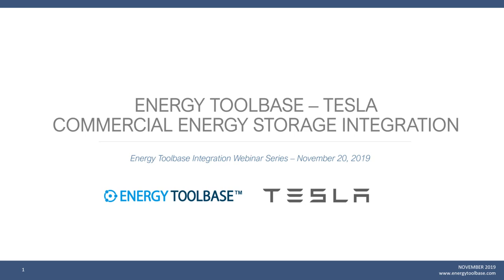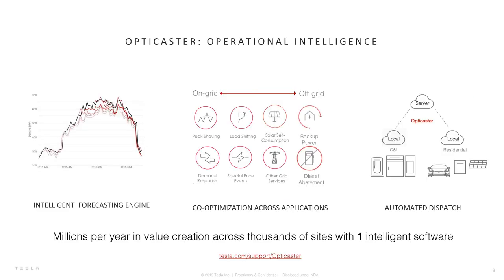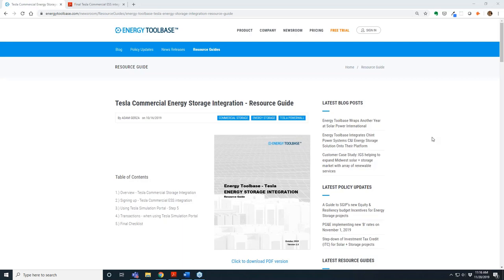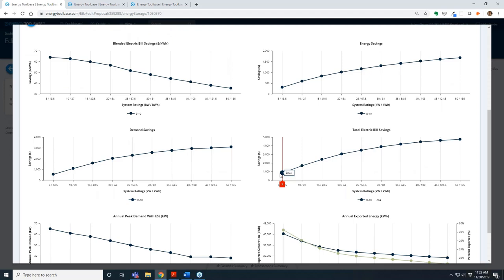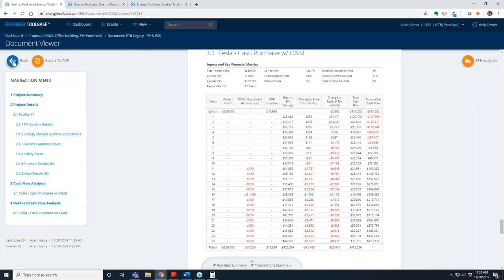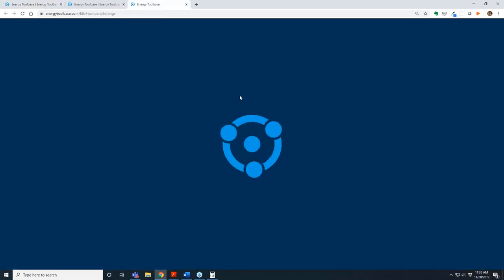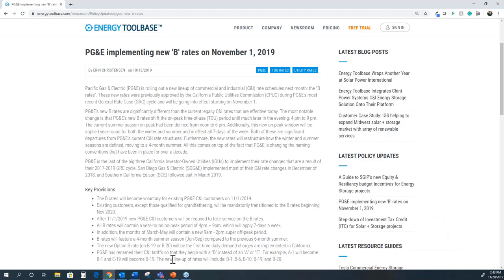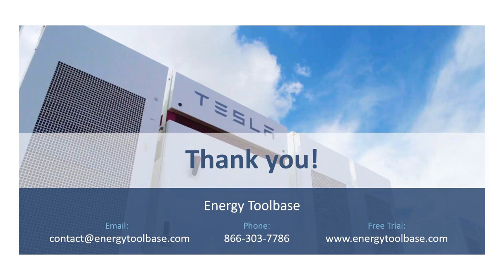Energy Toolbase - Tesla Commercial Energy Storage Integration - Demo & Overview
Energy Toolbase users can now run Tesla commercial storage dispatch simulations and savings analysis directly on the ETB platform. The new integration makes it simple for approved users to perform analysis that is representative of how Tesla’s Powerwall, Powerpack and Megapack Energy Storage Systems (ESS) would operate in the field.

Co-hosts include: Siyi Zhang, Product Manager Tesla Energy – Industrial Products & Stephen Pollock, Head of Channel Sales Tesla Energy Products- Americas